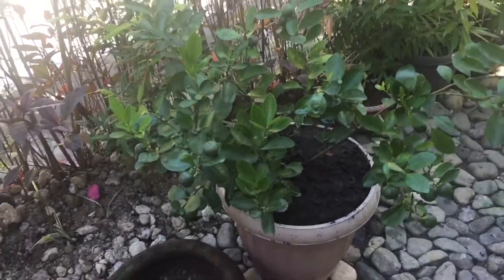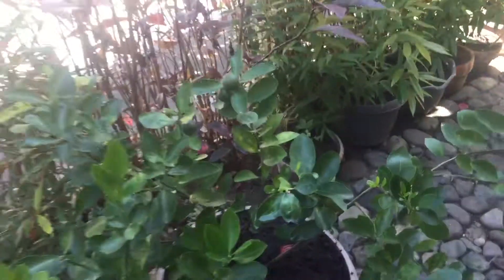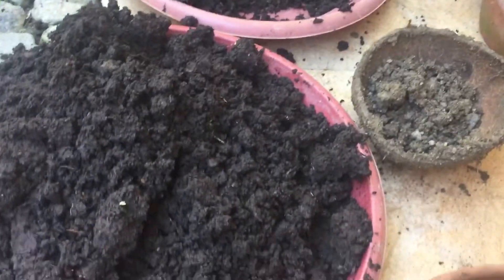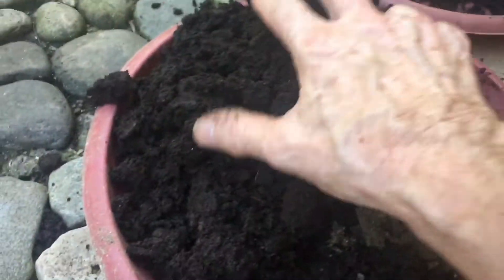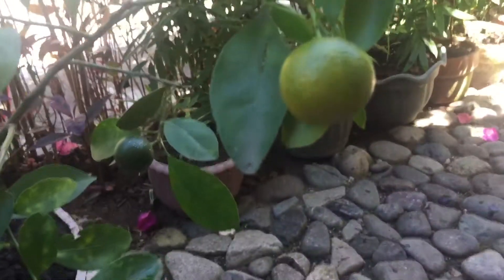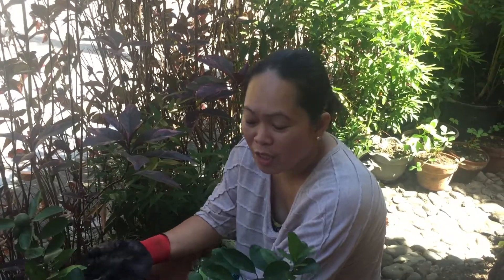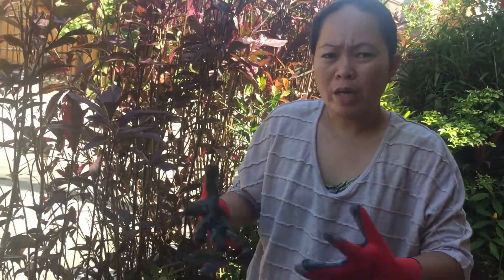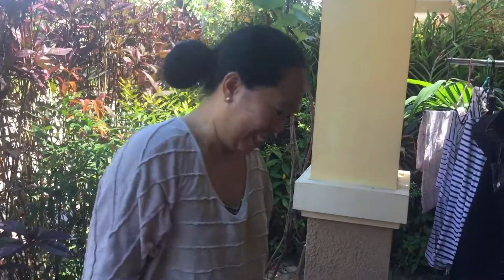Our rich soil because of kitchen scraps